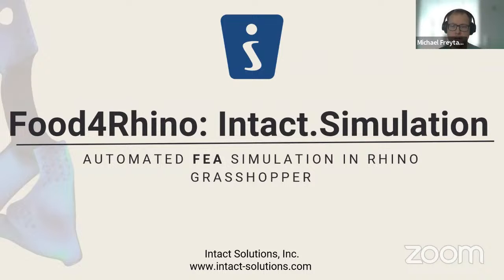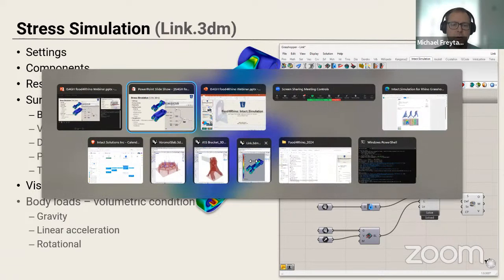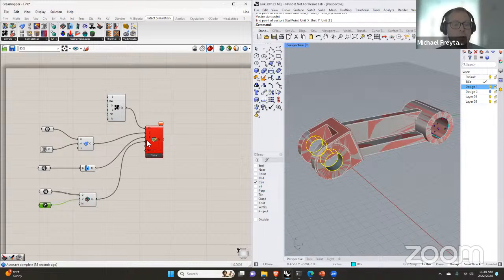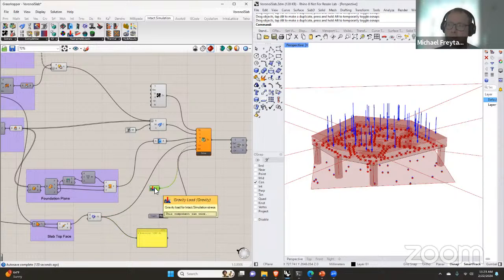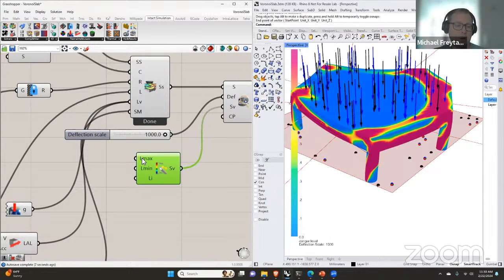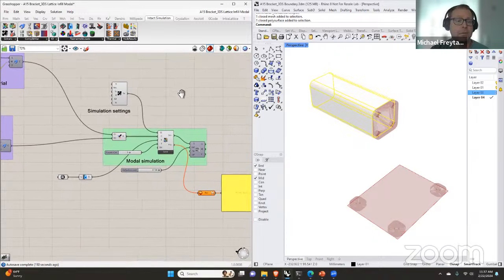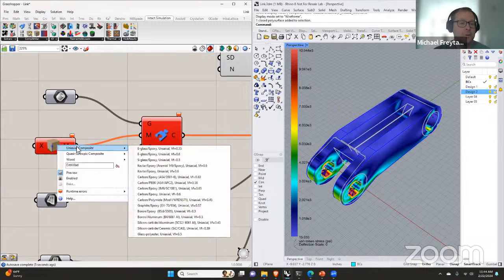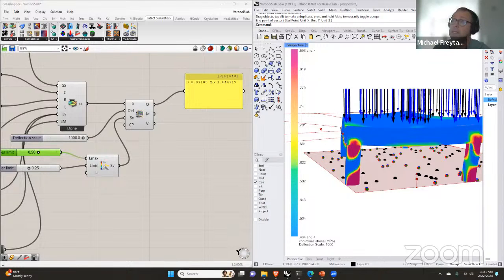food4Rhino webinar: Run AUTOMATED Mechanical Simulations with Intact.Simulation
Intact.Simulation for Rhino Grasshopper allows users to tackle the most complex geometries without the hurdles of defeaturing, model pre-processing and meshing hurdles.

More Geometry: In addition to traditional CAD and Polygonal geometries, Intact.Simulation offers support for MIXED geometries and Implicit VDB including Lattices. Simulating Lattices without having to mesh is a huge time saver!

Flexible: Visual programming in Rhino Grasshopper allows for unprecedented flexibility when setting up simulation workflows.

Increased Performance + Accuracy: Intact Solutions’ proprietary Immersive Method of Moments (IMM) technology, at its core, accelerates simulation workflows while increasing performance and achieving even higher accuracy in predicting failure points than ever before. 100X Performance Improvement can be achieved.

Intact Solutions is on a mission to bring fast, automated, accurate, flexible and efficient tools to analyze and validate complex geometries for real-world cases.

Speaker's bio:

Michael Freytag is a founder and the Director of Development at Intact Solutions. He is also an experienced designer and craftsman, who is passionate about bringing life to conceptual designs-physically and virtually. He holds a PhD in Mechanical Engineering and a Masters degree in Computer Science from the University of Wisconsin-Madison.